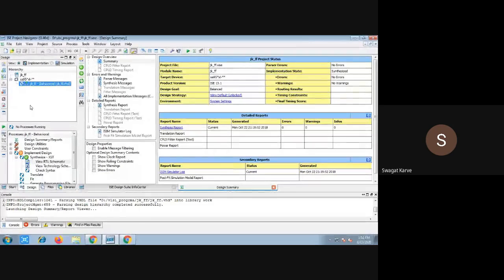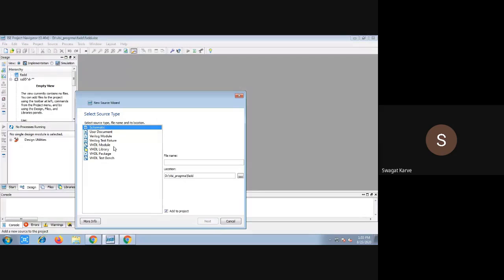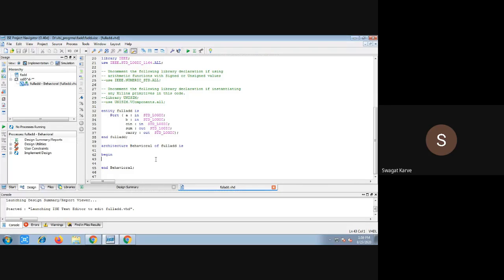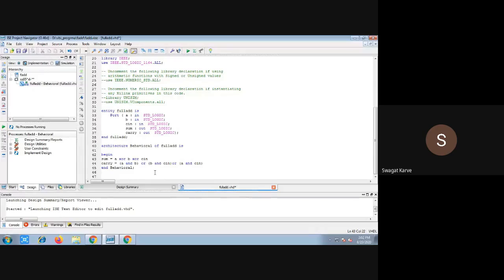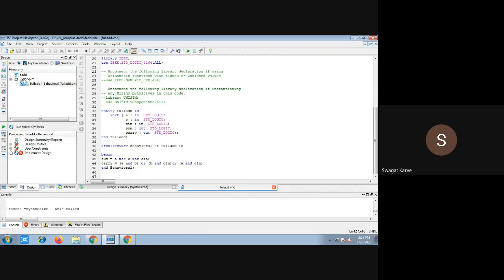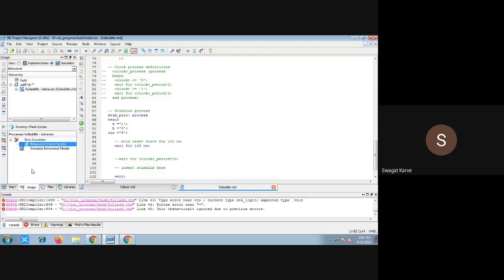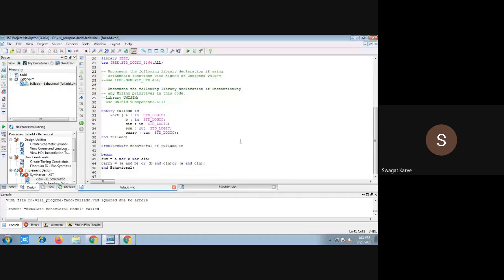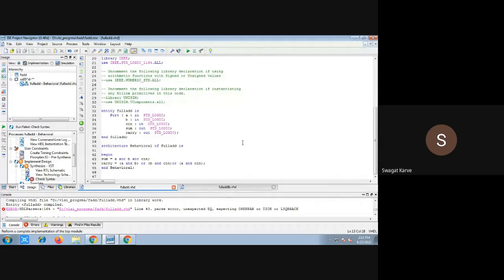VHDL Practicals On Xilinx